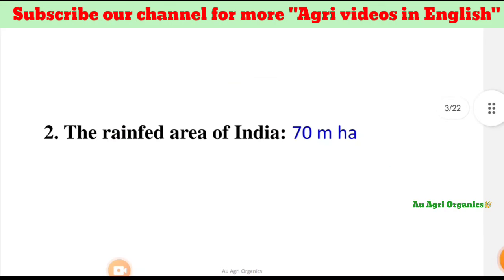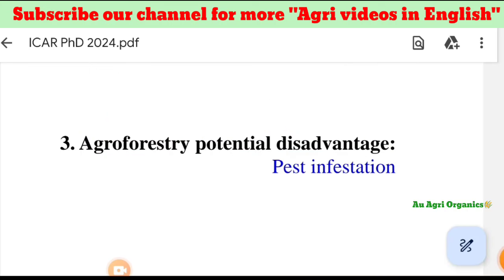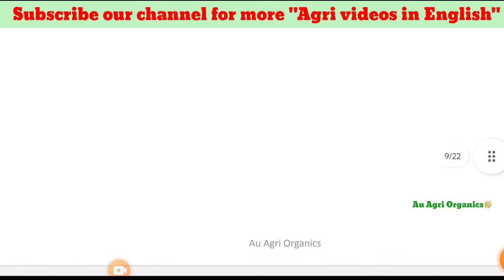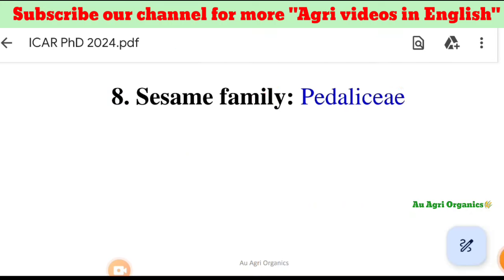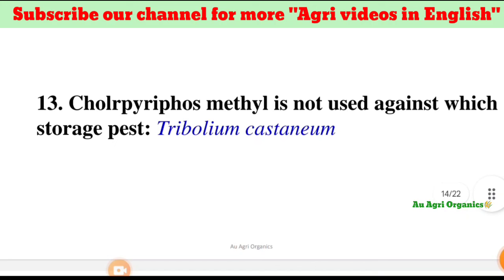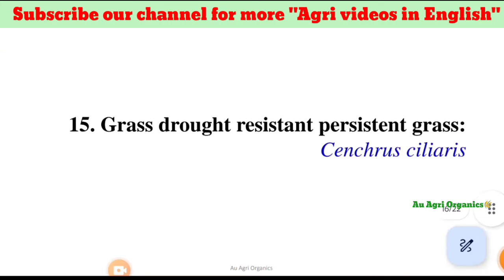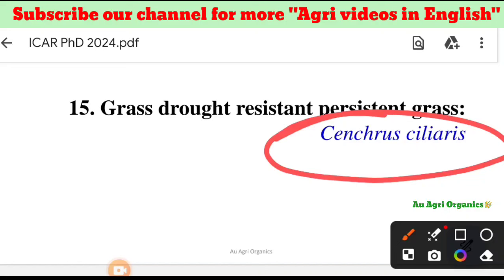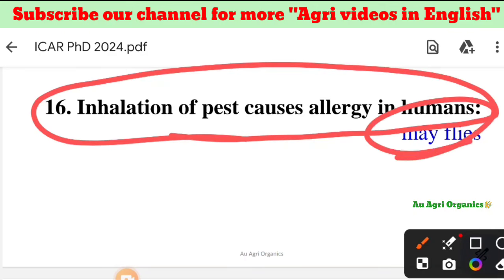ICAR AICE PhD SRF CSB entrance 2024 | Part A General agriculture answers for memory based questions